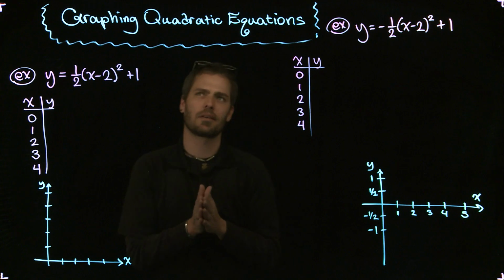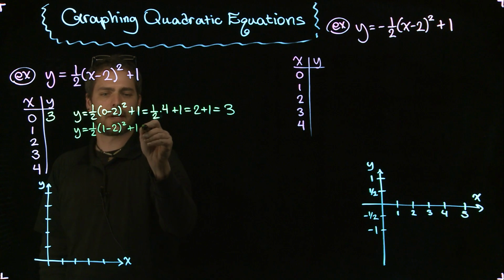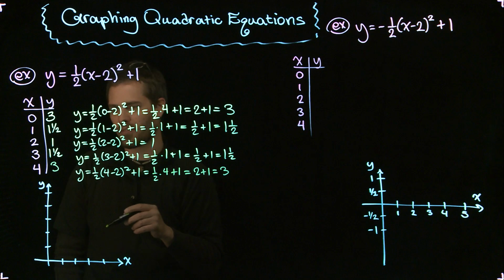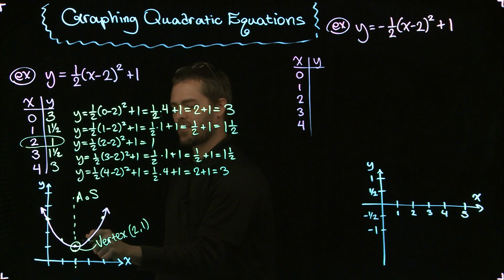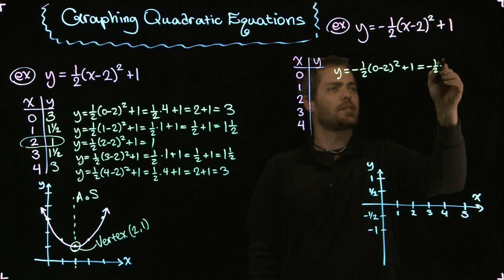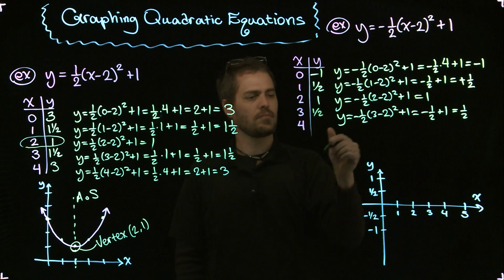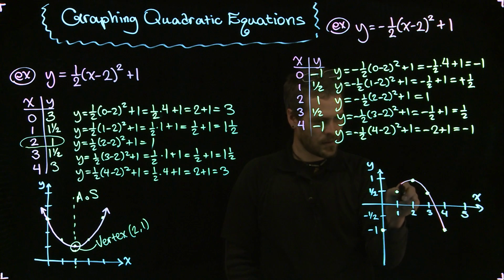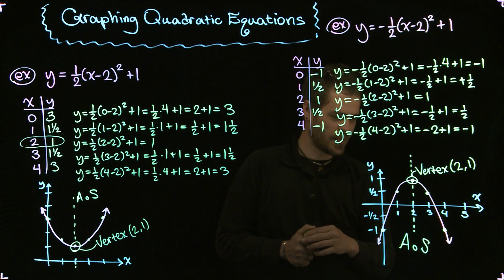Graphing Quadratic Equations - Even More Point Plotting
David Valdés shows upward and downward quadratic graphs.